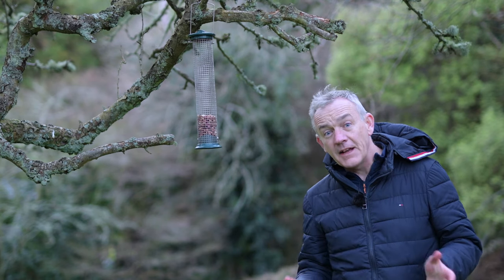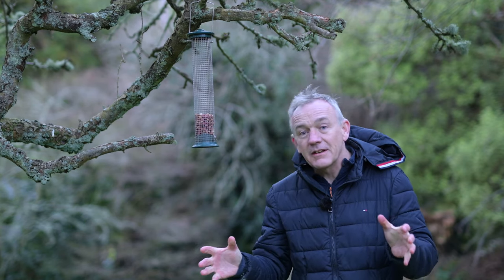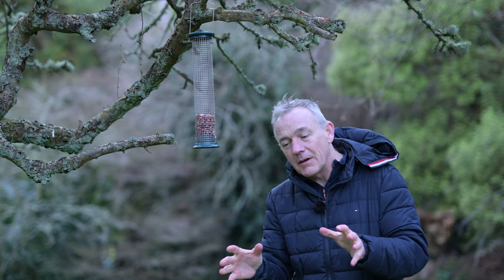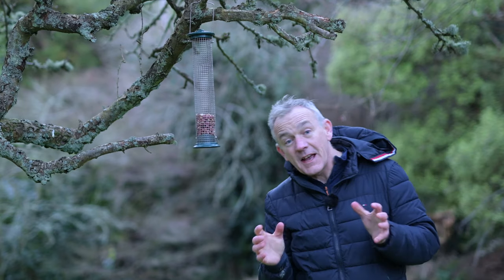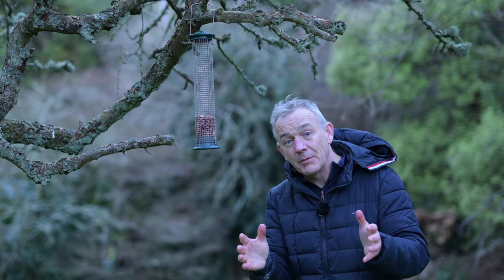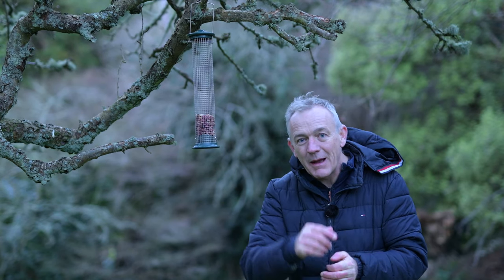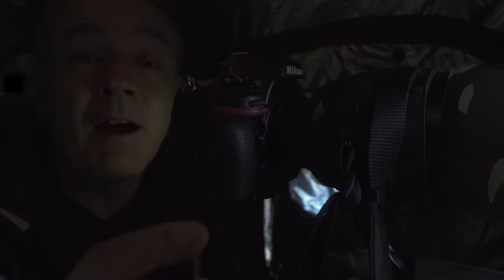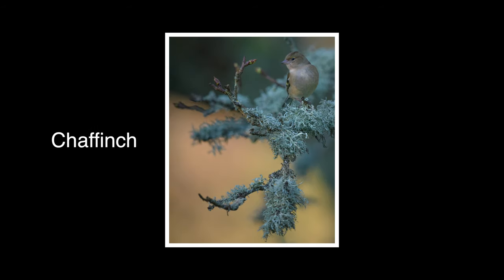Garden Bird Photography Tips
In this video, I share some tips on garden bird photography. Join me as take wildlife photography into the garden and discover a world of wonder at your doorstep.

Wildlife Photography Equipment:
Camera Equipment:
Nikon 400mm 2.8 FL
Nikon TC 1.4 III
Nikon TC 2
Nikon D850

Tripod:
Manfrotto 055 Carbon Fibre
Manfrotto MVH502AH Video Head
Groundpod
Manfrotto 393 Heavy Telephoto Lens Support For Monopod

Hide:
Tragopan V6

Vlogging:
Sony RX100 V
Zoom H2N